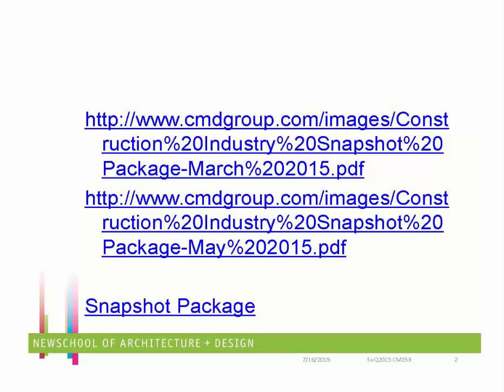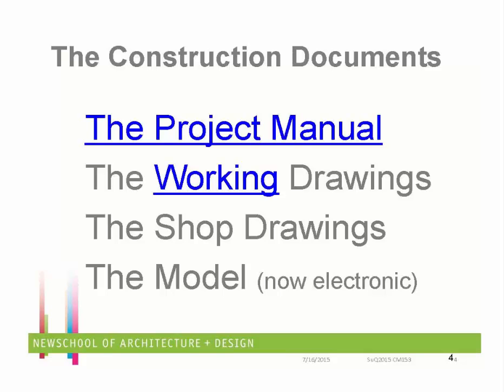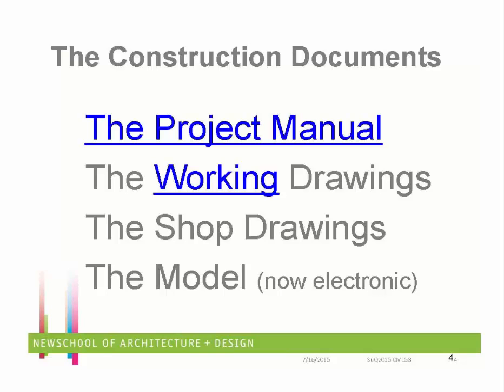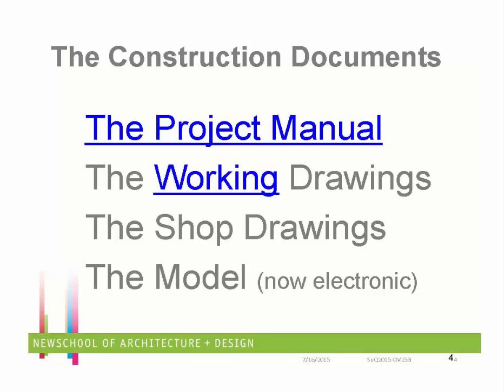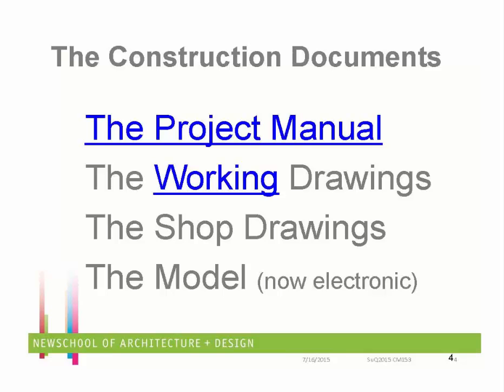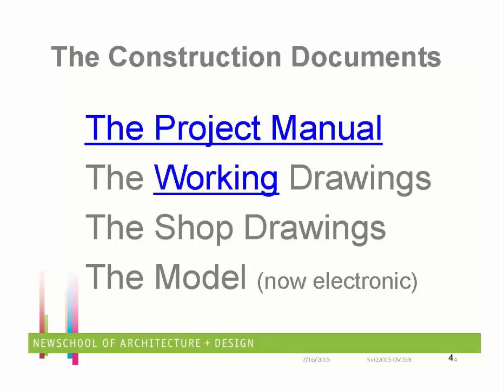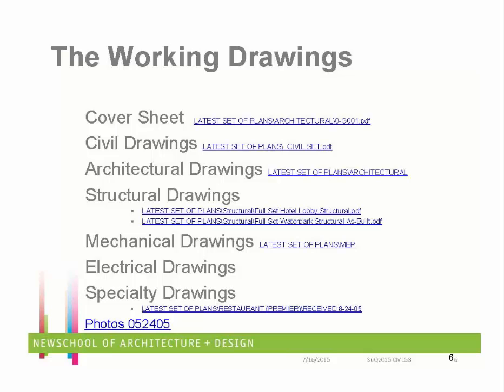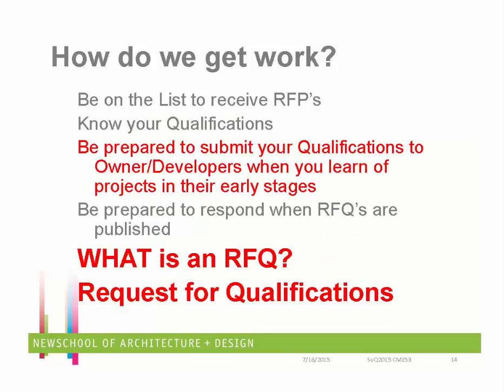CM153_AR699C SuQ2015 Lecture 4